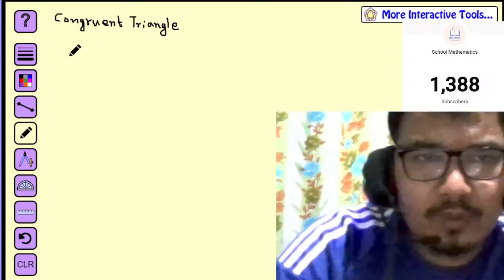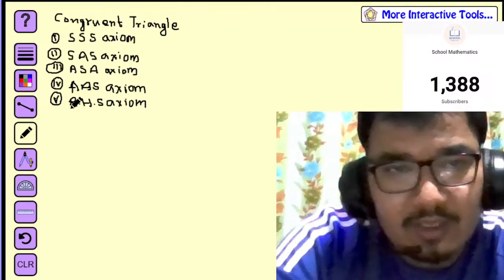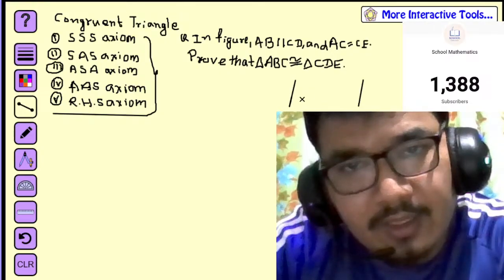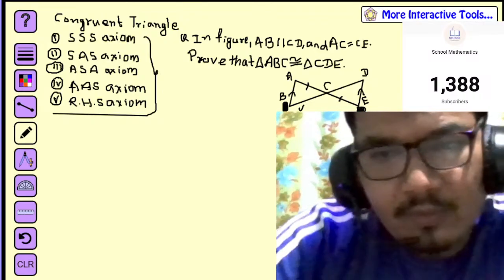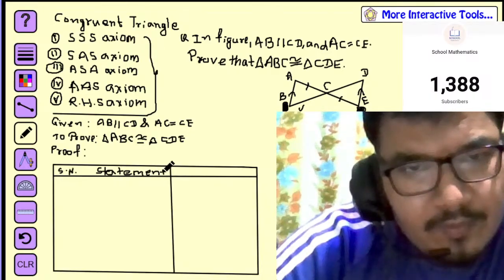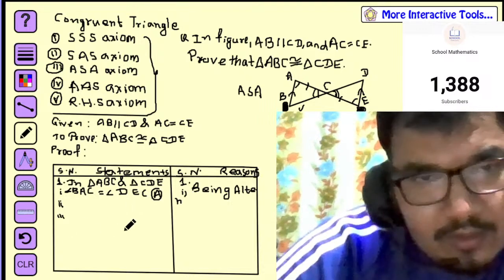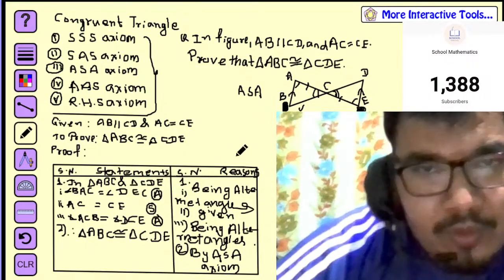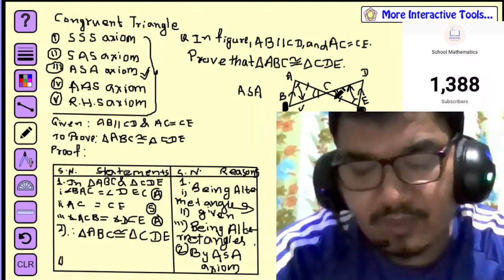Congruency of Triangle : BASIC LEVEL TO CLASS 10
Congruency of Triangles
Axioms of Congruency:
                  1.SSS
                  2.SAS
                  3. ASA
                  4.AAS  and
                  5. RHS
Students will be able to prove the given Triangles CONGRUENT.